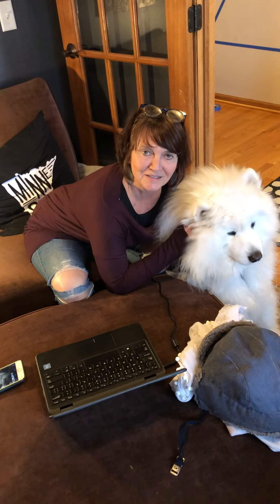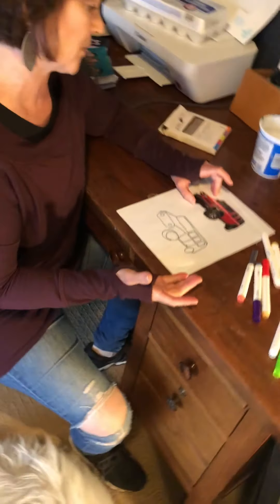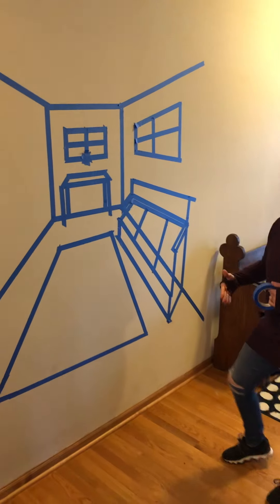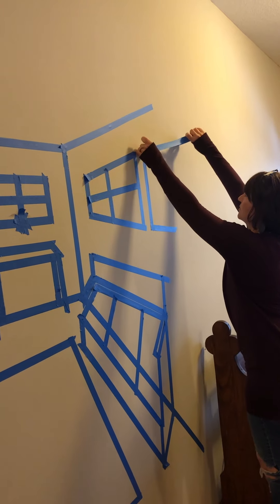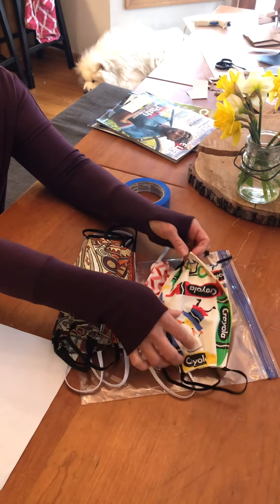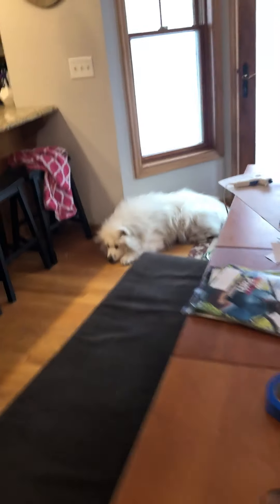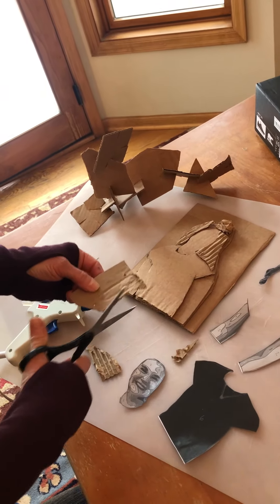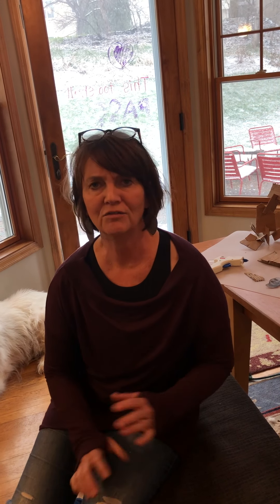Week 3 Art Activities for 7th and 8th Grade